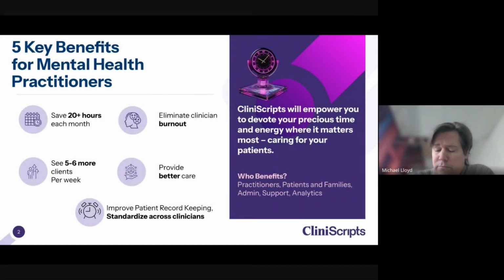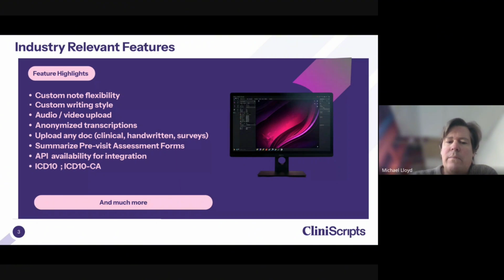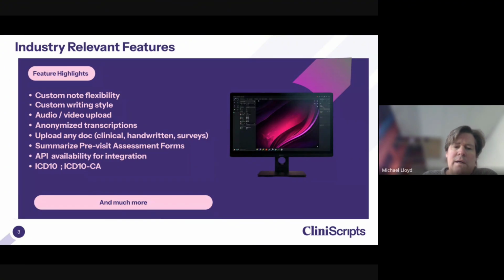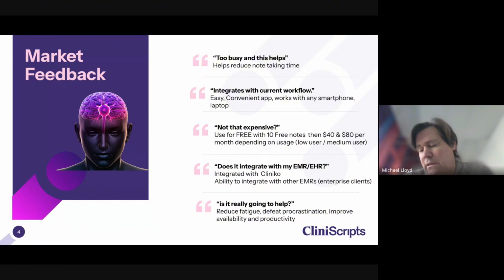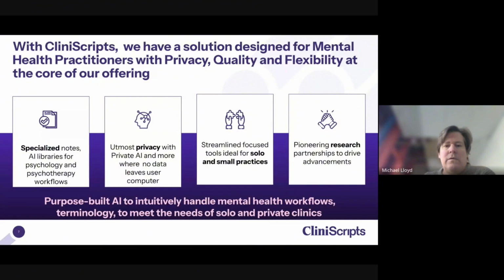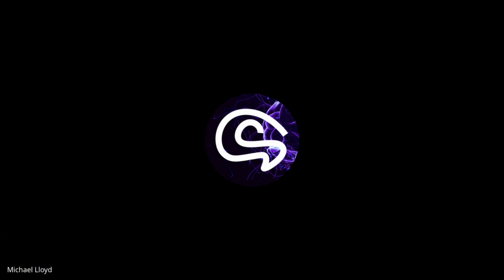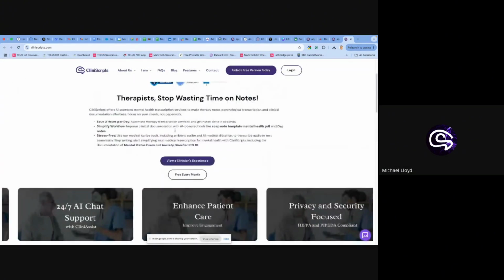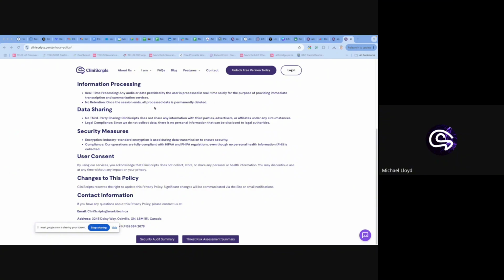Bridging the gap between mental wellness and technology—one solution at a time I Markitech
Join us for an insightful webinar hosted by CliniScripts, a leading product of MarkiTech, where we delve into the transformative role of AI in mental health care. Discover how CliniScripts' innovative solutions are revolutionizing clinical documentation, enhancing efficiency, and allowing practitioners to focus more on patient care. Our expert panel will discuss the integration of AI in healthcare, share success stories, and provide a live demonstration of our AI-powered transcription services. Don't miss this opportunity to learn how technology is reshaping the future of mental wellness.

Key Takeaways:

Understanding the impact of AI on mental health documentation.
Live demonstration of CliniScripts' AI-powered transcription and documentation tools.Insights into improving clinical workflows and reducing administrative burdens.

About CliniScripts:

CliniScripts offers AI-powered mental health transcription services to make therapy notes, psychological transcription, and clinical documentation effortless. Focus on your clients, not paperwork. Our solutions streamline the process, providing you with the invaluable gift of time. Whether you're creating therapy notes or using tools like ambient scribe or AI medical dictation, CliniScripts enhances efficiency and accuracy in documentation.

About MarkiTech:

MarkiTech is a leader in AI and digital health solutions, continuously upgrading core competencies around the latest technologies with a strong contextual relation to the business. This ensures successful implementation and management of solutions for our customers, sustaining future advancements in technology and AI.